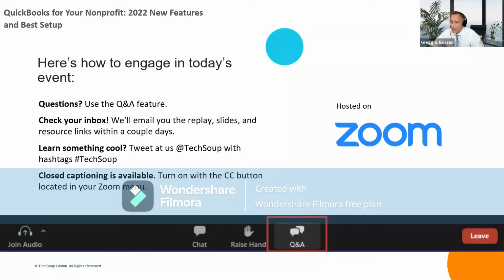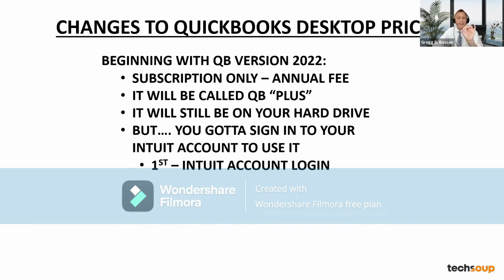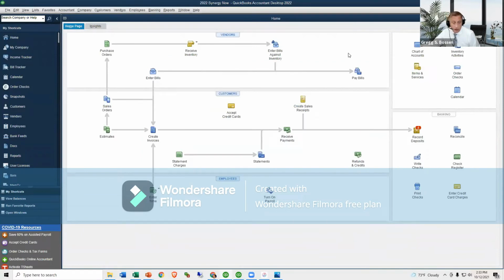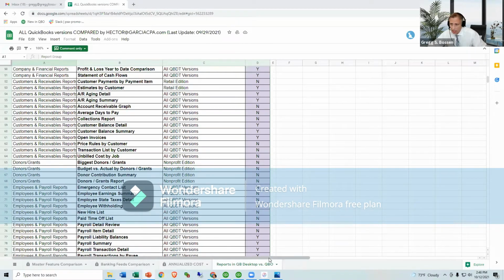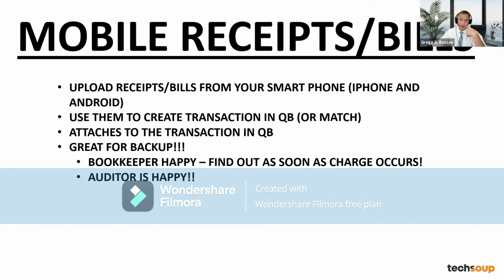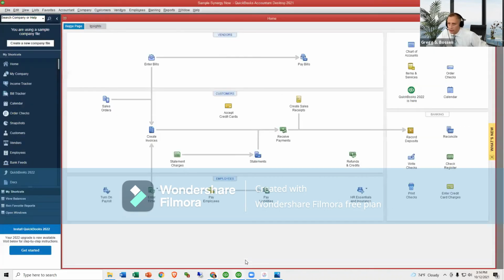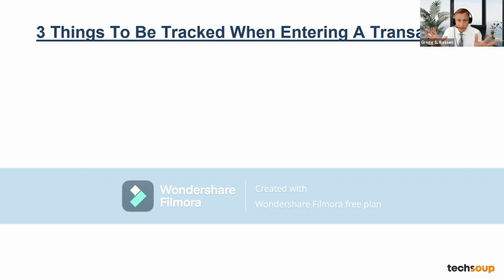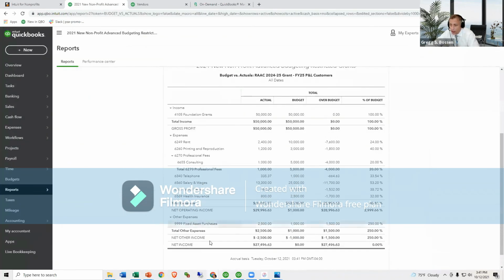What's new in Quickbooks for your Nonprofit 2022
Gregg Bossen demonstrates new features in QuickBooks for both QuickBooks desktop as well as QuickBooks on-line users. Tech Soup is an invaluable resource for nonprofits looking for affordable software, and many other technologies for nonprofits, charities and libraries.

Updates as of the publishing of this video:
• QuickBooks Online Advanced, 1-Year Subscription, 25 Users $160.00
• QuickBooks Online Plus, 1-Year Subscription, 5 Users $75.00
• QuickBooks Premier Editions 2021, 1 User License (Includes Nonprofit Edition) $78.00
• QuickBooks Premier Editions 2021, 3 User Licenses (Includes Nonprofit Edition) $168.00
• QuickBooks for Mac 2021 $50.00